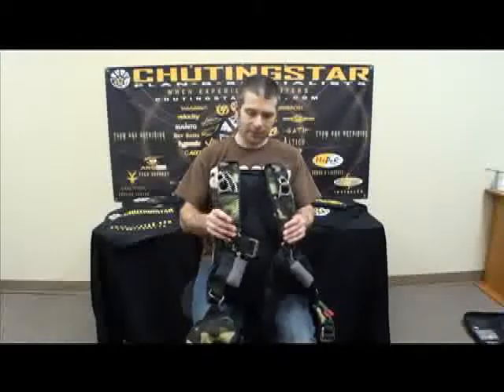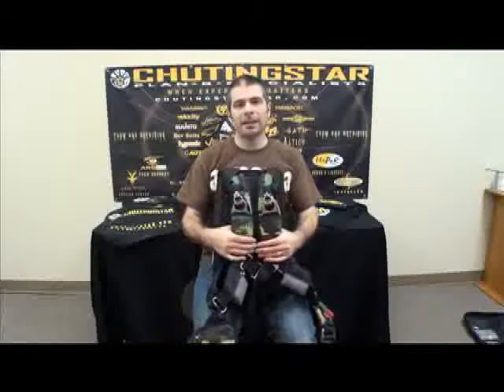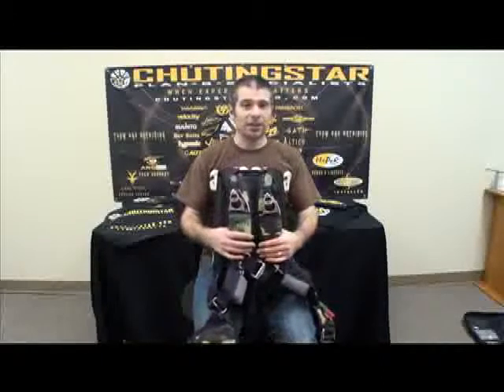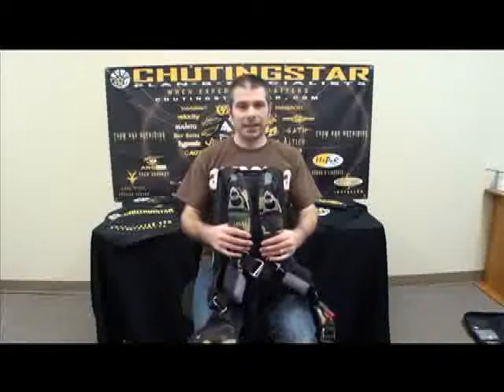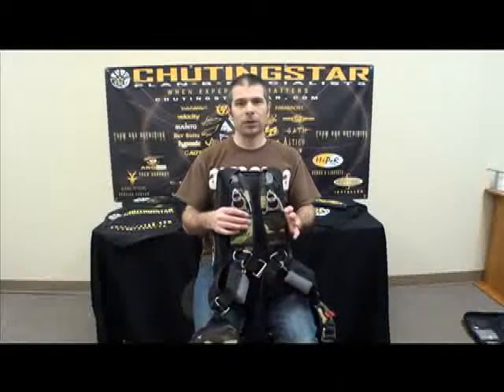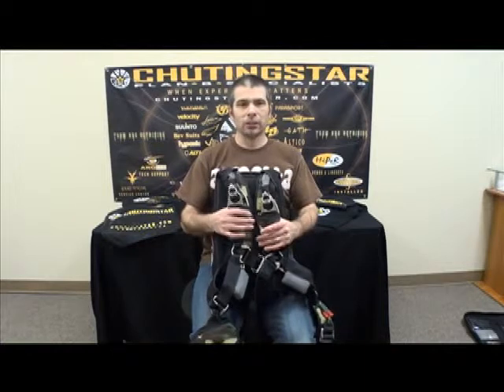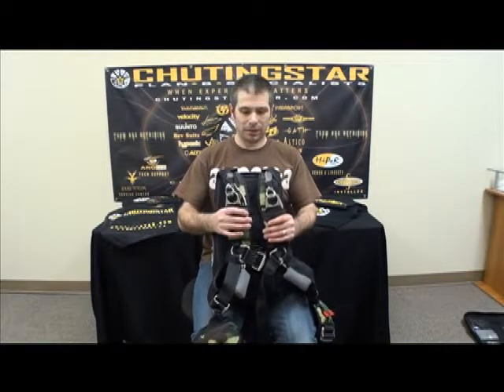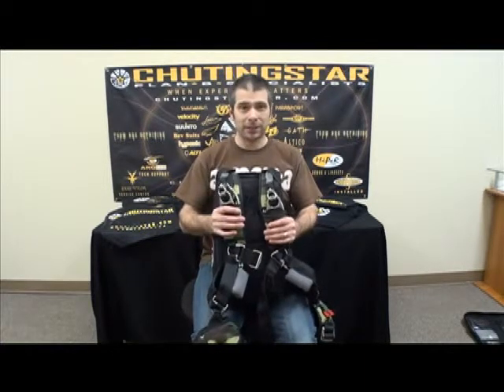Mirage: Data Label, Packing Data Card, and Pockets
The Mirage data label is located inside the pocket behind the right mud flap. Pull the label out with the red tab. The label will have the DOM, size, SN, TSO and similar info.